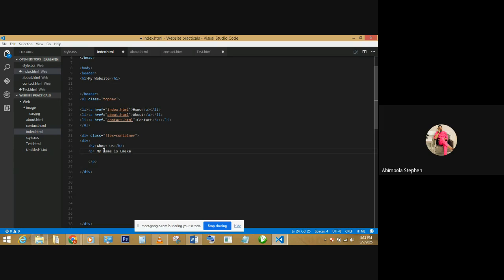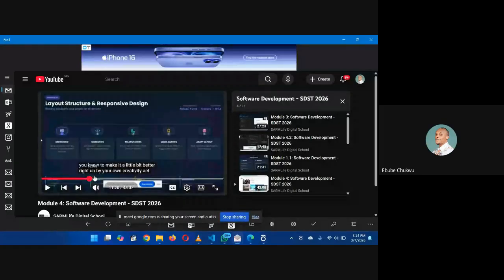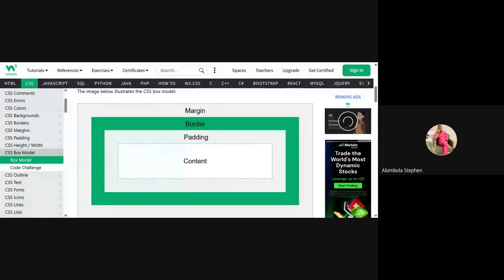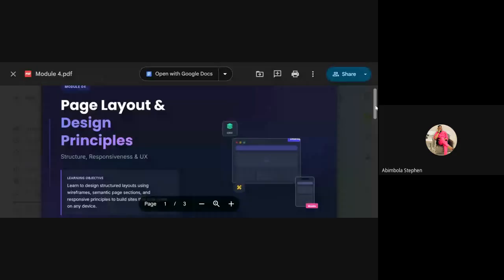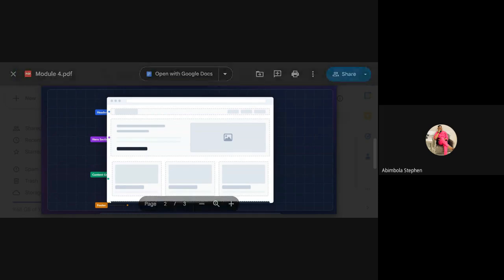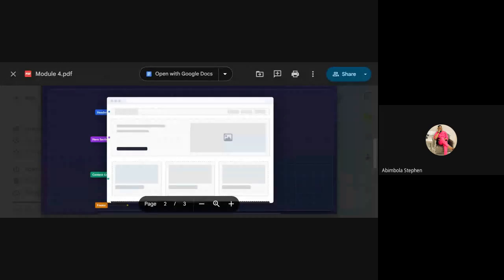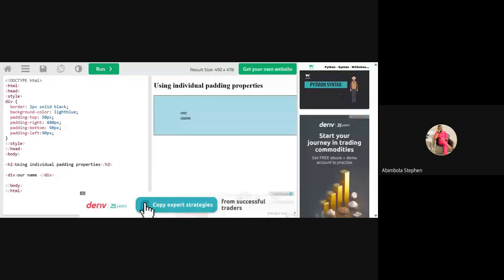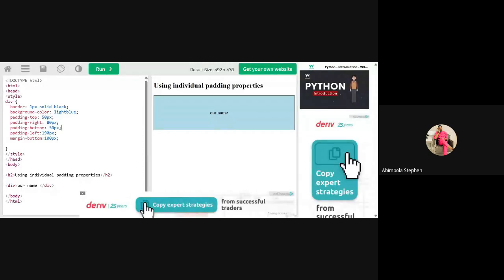Wk 1: Software Development Office Hour Session